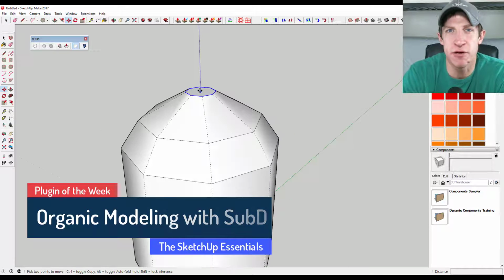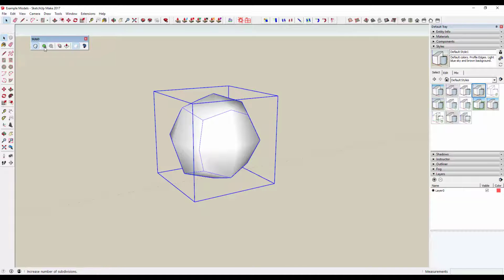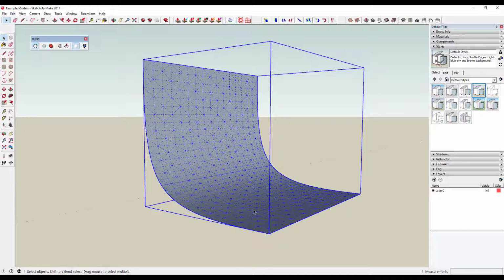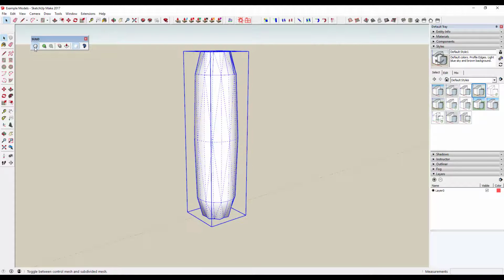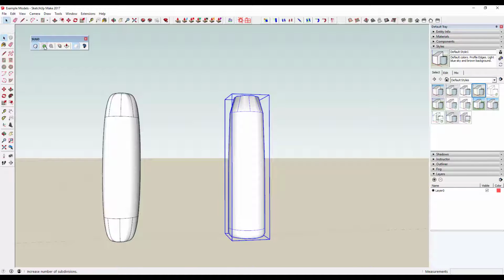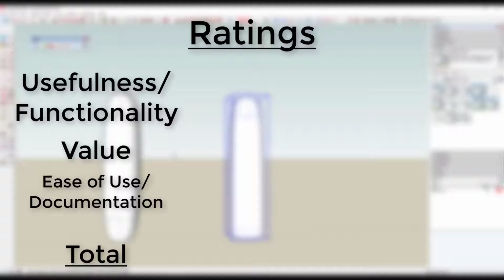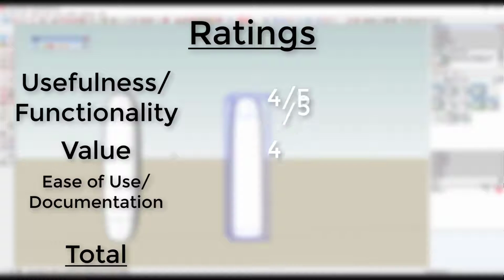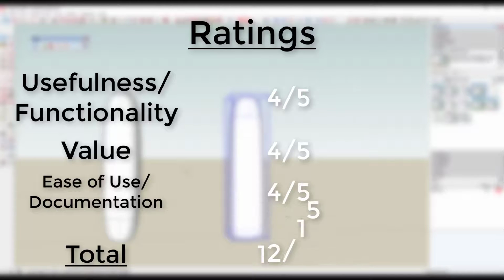Create Fantastic Organic Models with SubD - SketchUp Plugin of the Week #9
This SketchUp plugin review will introduce you to SubD - an organic modeling plugin that can help you create amazing organic models.

Short Intro
I’ve been very excited for a while to do a video about this plugin. It’s a plugin for creating more organic models in SketchUp
Plugin Name: SubD
Plugin Developer: Thom Thom
How Much does it cost? $40.
Where do you get it?
Tool Functions
Basically, the way this plugin works is by taking your geometry in your model and subdividing it to create more rounded, organic shapes.
It’s basically the equivalent of taking a circle with 12 segments around the perimeter and making it a circle with 24 segments. This makes the circle look much more smooth and organic.
This tool stores your original geometry, allowing you to go back and adjust your geometry for future changes.
It’s important to note that this tool is optimized to work with quad faces, not tri faces. What that means is usually, when SketchUp breaks a face up into multiple pieces, it breaks it into 3 sided pieces. However, in this case, for things to function optimally, you’ll need to model all your faces in quads, or 4 sided faces. This can be greatly helped by using Vertex Tools (also by Thom Thom).
It also comes with a couple other tools optimized to help you with working with models.
The first is the crease tool. The create tool allows you to adjust points and lines in your model.
The second is the quad push pull tool. This tool is designed to help you push pull faces without creating internal geometry that will make the plugin not function properly.

Ratings
Usefulness/Functionality – 4/5
Overall, this tool is designed to do one thing – subdivide shapes to make them more organic. It’s very good at this, but it’s a little frustrating because to really use this plugin to its potential, you need to model in quads, and the best way to do that is purchase vertex tools.
Value – 4/5
This plugin is great for subdividing shapes, but it’s very difficult to use by itself. To truly use it to its full potential, you have to use quad based modeling, which can be tricky to do without a couple other plugins (vertex tools, QuadFace tools) as well. It would be nice if all this functionality was rolled into a single plugin.
Ease of Use/Documentation – 4/5
Generally speaking, there is a fair amount of documentation about how this extension works on Thom Thom’s website. However, the tricky piece of learning to use this extension is learning to model in quads instead of in tris. This requires a fairly high level knowledge of modeling techniques, which makes working with this program tricky.
Description
Overall score – 12/15.
Overall
This plugin can really take your organic modeling to the next level. However, to truly unlock its potential, you’re really going to want to have a copy of Vertex tools as well, which is another $40. This isn’t a bad thing, as vertex tools is THE premier vertex editing extension in SketchUp, but it will still run your cost up to turn SketchUp into a complete organic modeling suite.
That being said, the potential of what this extension allows you to do is staggering. It allows you to draw a blocky outline of a shape, then subdivide it into a beautiful organic model.
That’s where we’re going to wrap up this plugin overview. If you liked this video, click that like button down below.
In either case, thanks very much for watching, and I’ll catch you in the next video.